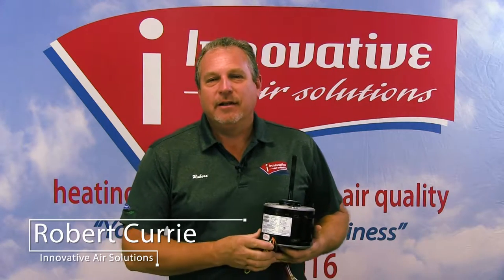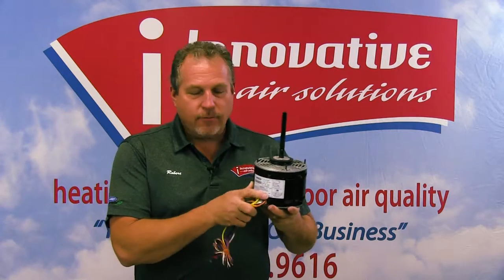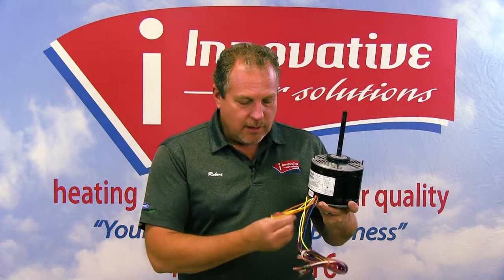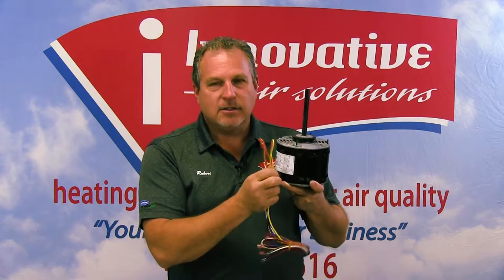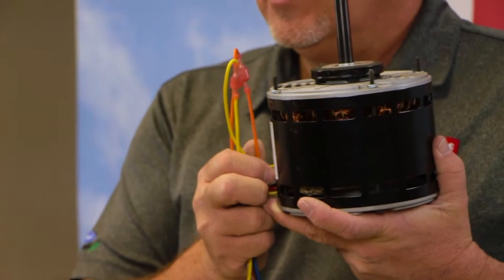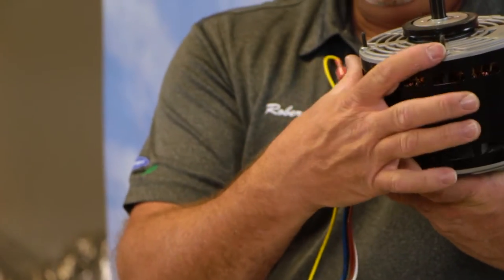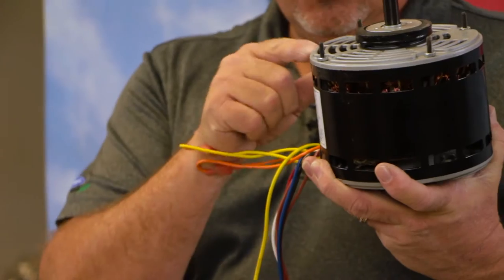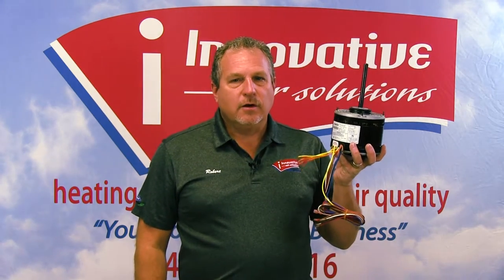HVAC - Blower Motor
In this CTE video, Robert will be talking about a quarter horse, 115 volt reversible blower motor.  He'll be discussing the different wires and what there purpose is as well as the operational functions of the motor itself. You'll also learn the difference between a condenser motor and an evaporator motor. It is very important not to confuse the two.